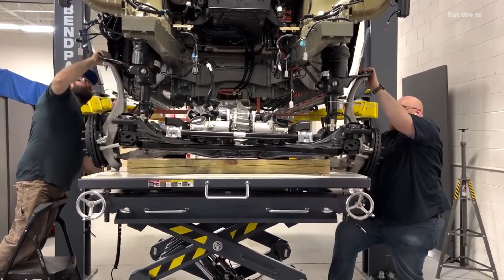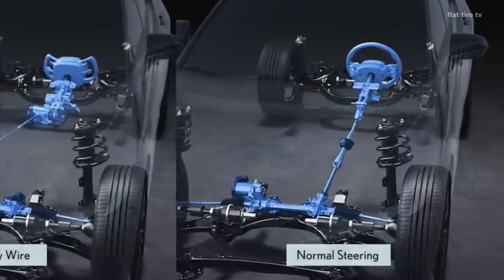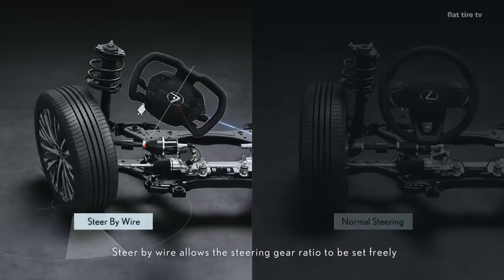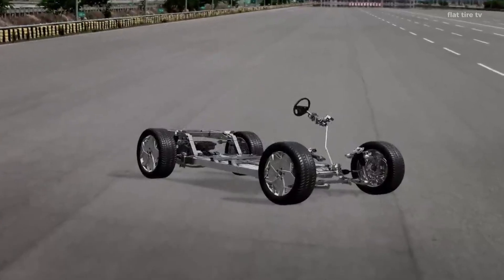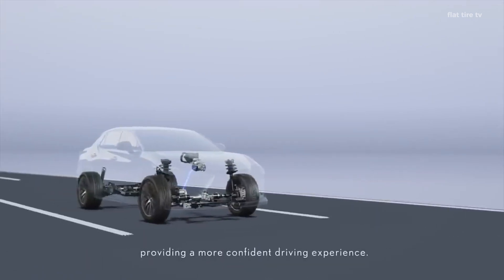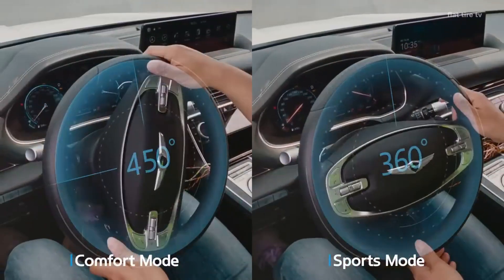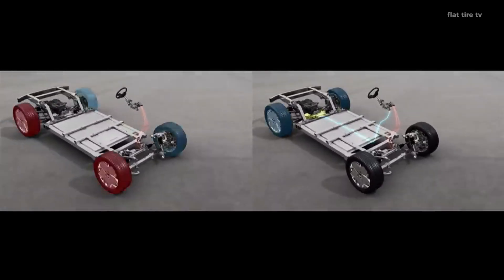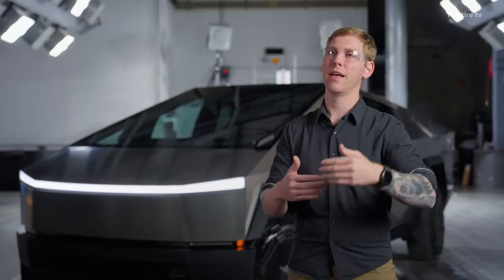The SYSTEM that revolutionized steering in CARS | Steer-by-wire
The steer-by-wire system is changing the way we understand steering in vehicles, let me explain why.

Since its first major commercial application in the Infiniti Q50 in 2013, the technology has evolved considerably. Brands like Lexus and Tesla are betting on advanced steer-by-wire systems in their newest vehicles, but how does it work, and will it be as good as it sounds.

Instead of using a traditional mechanical connection between the steering wheel and the wheels, this system uses electronic signals to interpret the driver's movements and adjust the car's steering precisely and efficiently. It's a technological evolution that seeks to improve safety, comfort and the overall driving experience. Although we'll see if it's really as safe as they say it is.